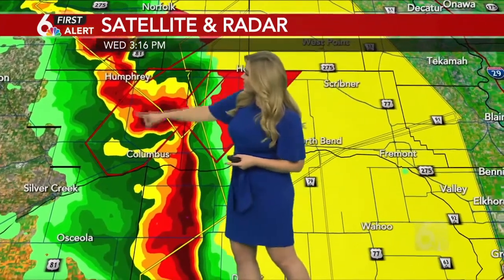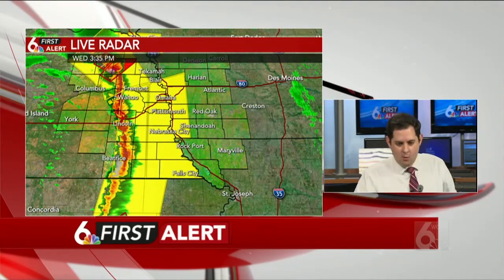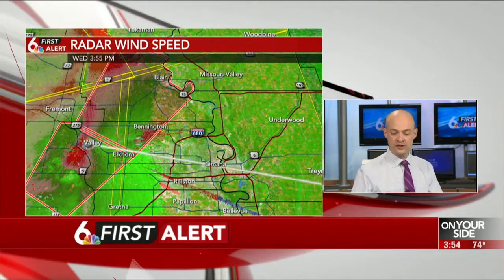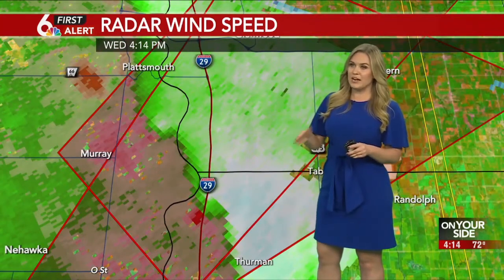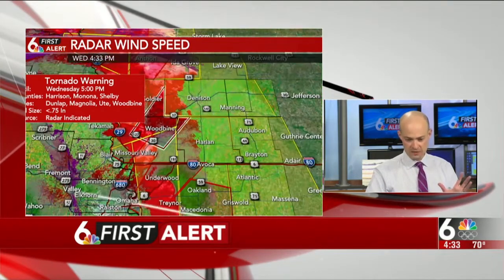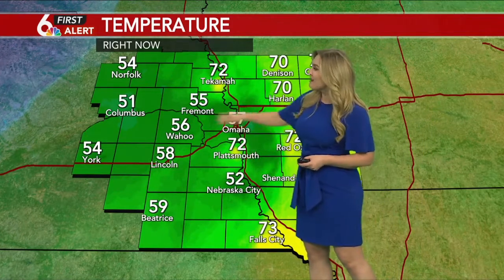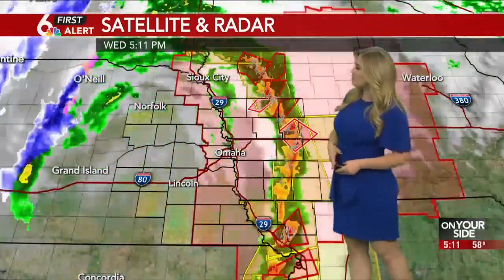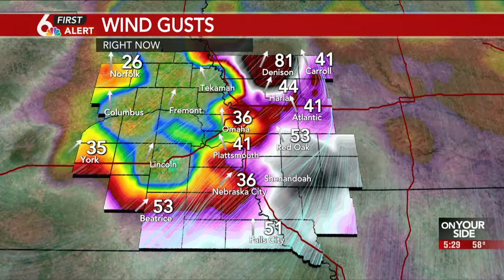WOWT Severe Weather Coverage December 15, 2021